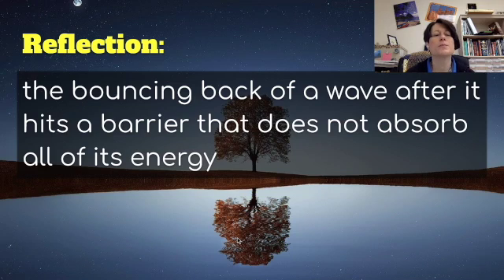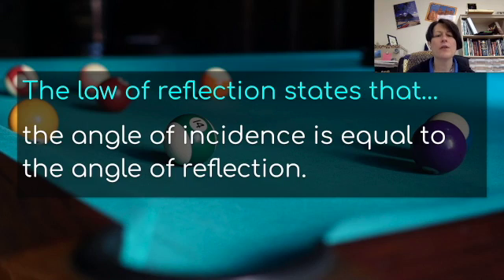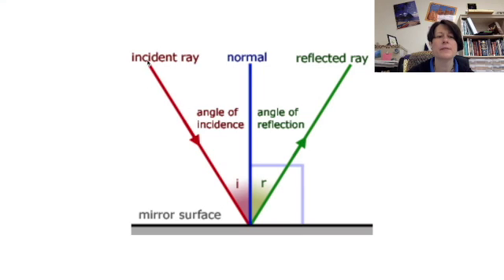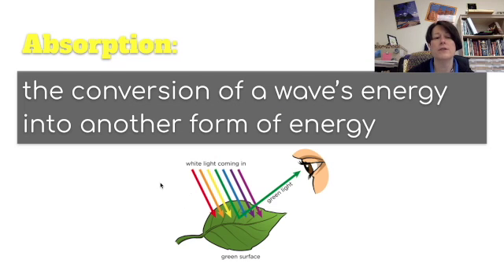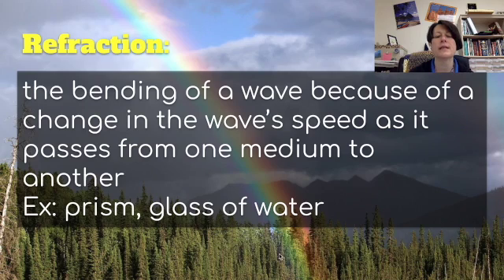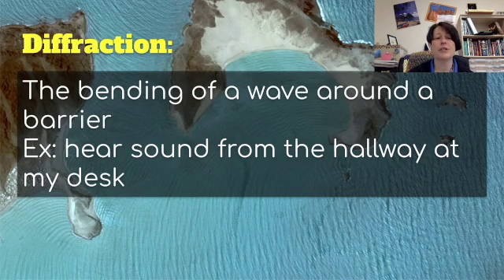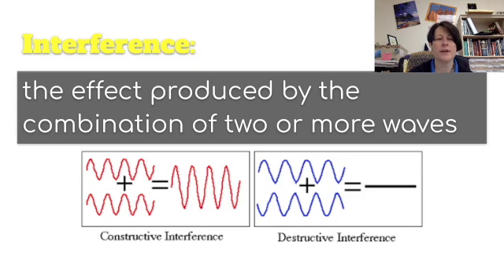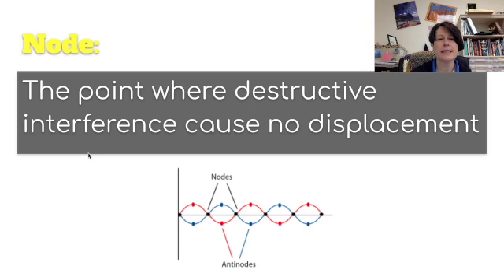PS 6.1.3 Wave Behavior